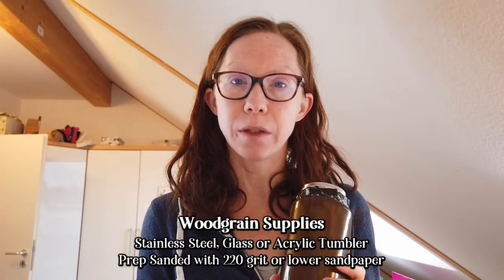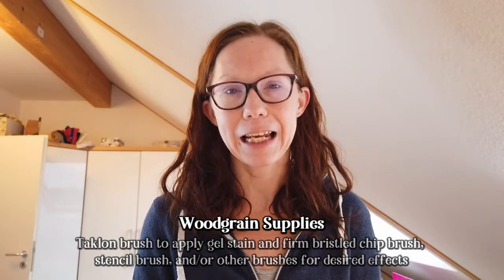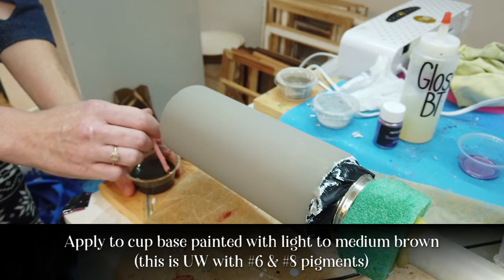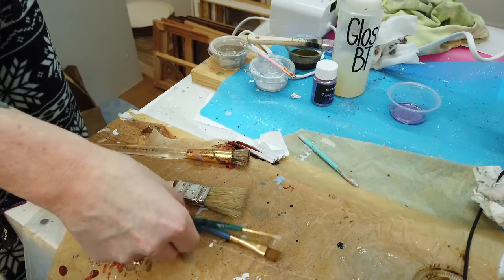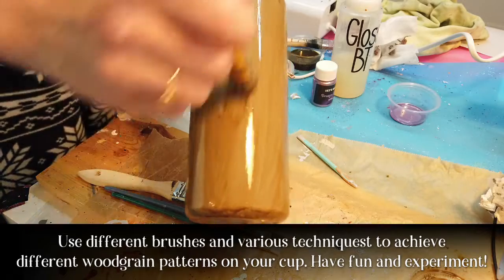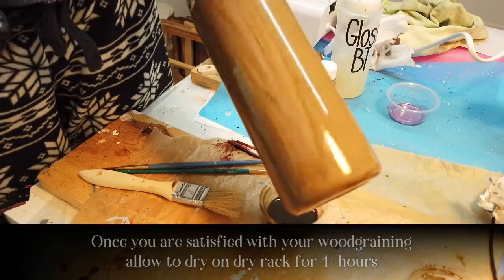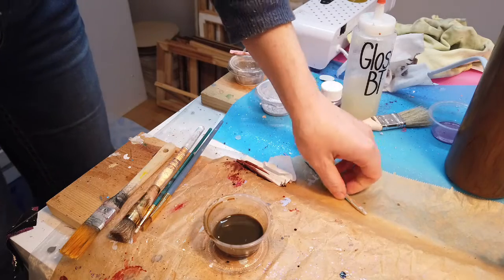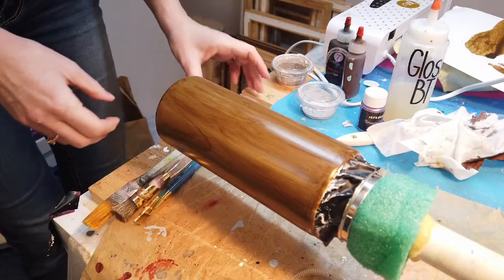Woodgrain Tumbler using CrystaLac Clear Gel Stain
Full tutorial for using CrystaLac Clear Gel Stain to make beautiful woodgrain tumblers - without the need to off gas or seal your designs! Mix up any color imaginable using the clear stain and pigments, or use this same technique with one of the pre-mixed CrystaLac Gel Stains (links for products below). Finish your cups with either Gloss or Matte Brite Tone, or continue with decals to make a double woodgrain peekaboo.

Timestamps:
0:20 Supplies Needed
3:45 Creating Your Stain Color
6:00 Layer 1: Adding Gel Stain
7:58 Layer 1: Wood graining
11:50 Woodgrain Techniques
15:05 Layer 2: Adding Gel Stain
16:15 Layer 2: Wood graining
17:20 Layer 3: Darkening Stain Color
20:20 Layer 3: Adding Gel Stain
20:53 Layer 3: Wood graining
21:30 Brite Tone Finish and Gloss vs. Matte Finishes

Stain recipe based off "Dark Oak" recipe by Dorinda Shepherd (CrystaLac):
Mix 1-2 drops #3, 9 drops #6 and 18 drops #7 into appx. 1 oz clear gel stain.
To darken, add 5 drops #6 and 7 drops #7
Brown base coat created by mixing #6 and #8 into Universal White

Questions about CrystaLac?